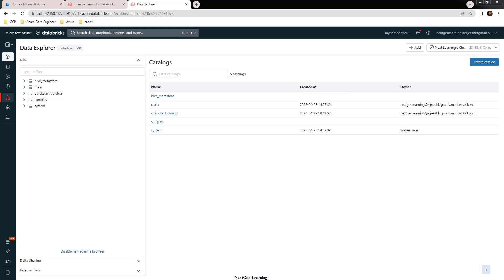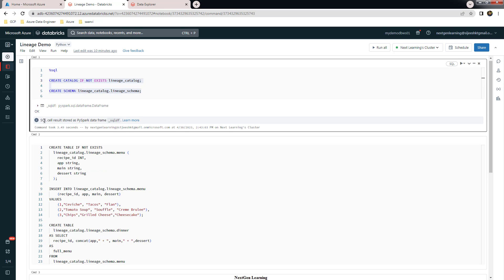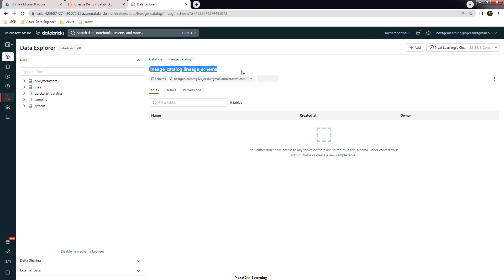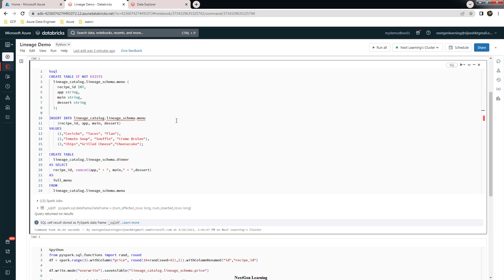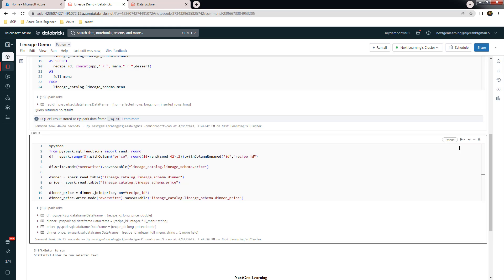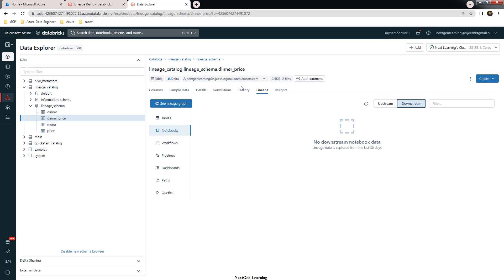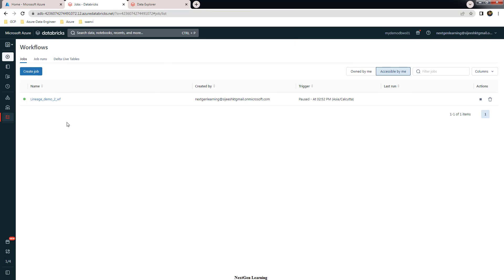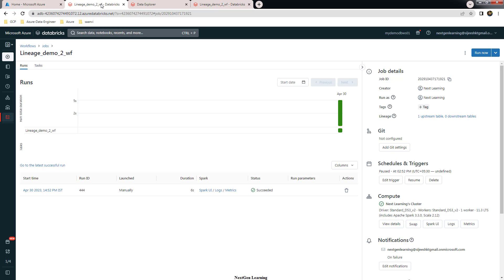05- Unity Catalog Capture and view data lineage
This video will help you understand how lineage work in unity catalog enabled workspace.

Unity Catalog lineage
Capture Lineage in Unity Catalog Databricks Workspace
Data Governance solution for databricks